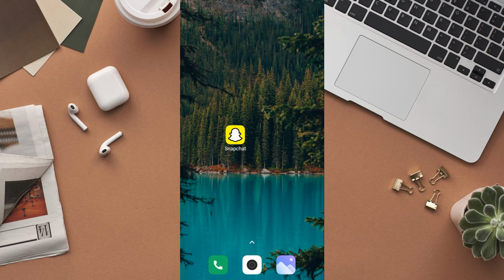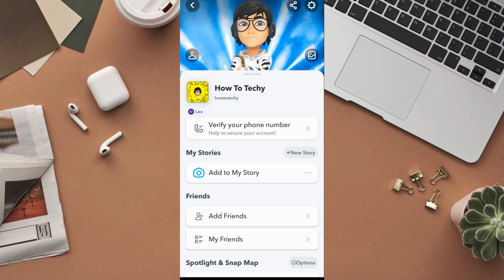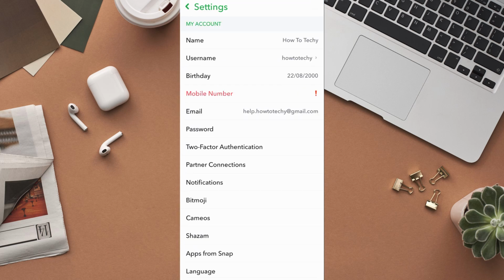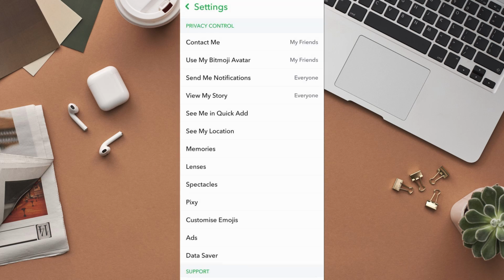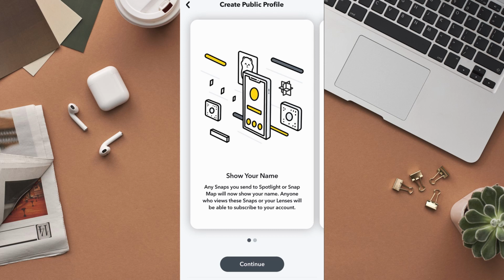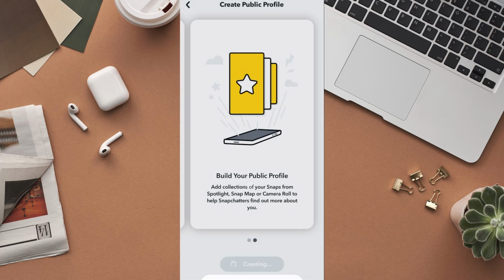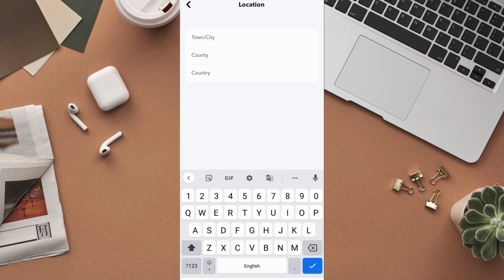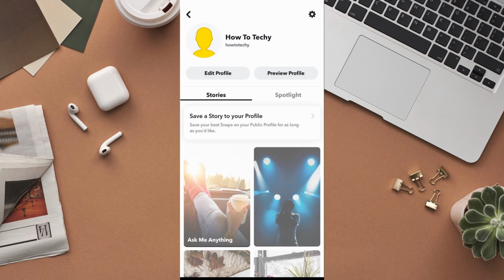How to make a Public Profile on Snapchat (2025)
In this video, I will show you how to make a public profile on Snapchat in 2022. It is the easiest method to make a public profile on Snapchat. Watch the video till the very end to understand how to make a public profile on Snapchat in 2022 easily.

I hope that you will enjoy the video.